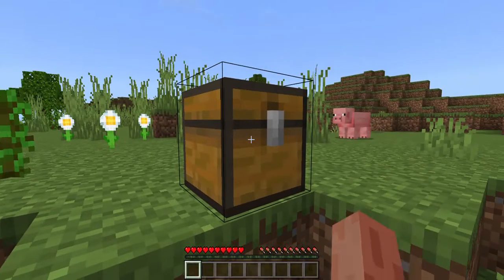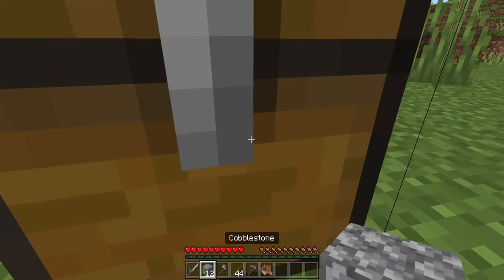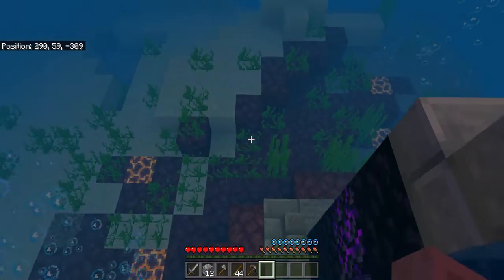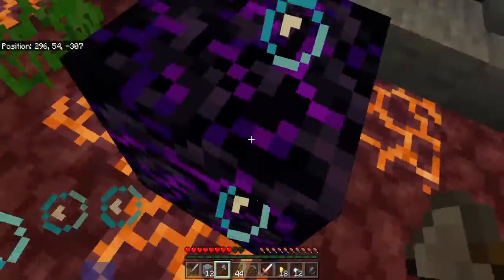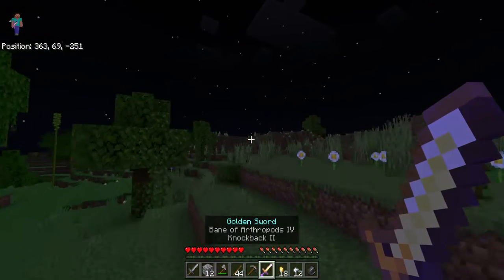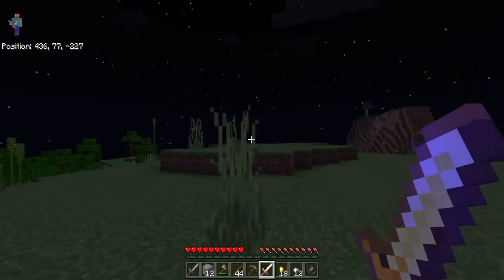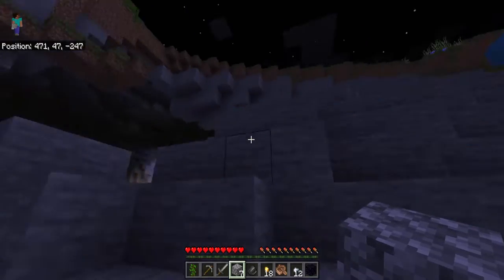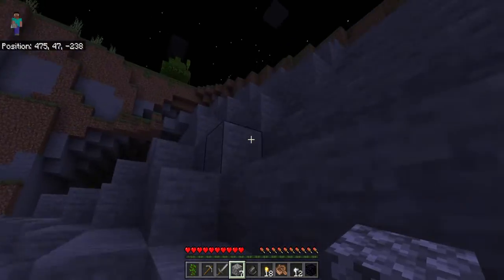HOW TO FIND RUIN PORTAL IN MINECRAFT [fastest way]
this the fastest way a ruin portal for speed run